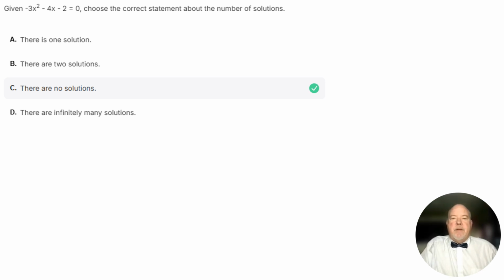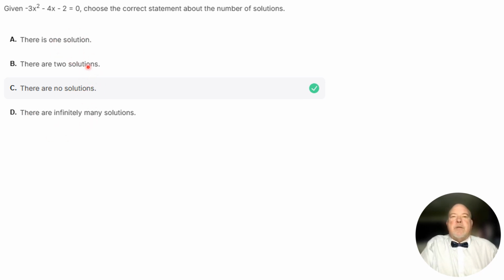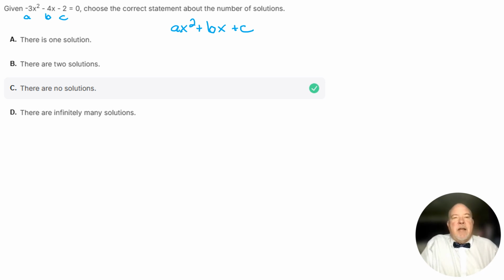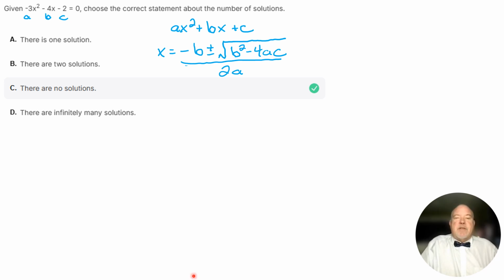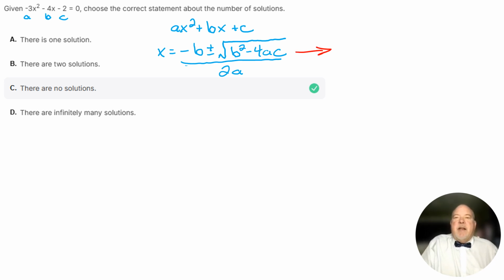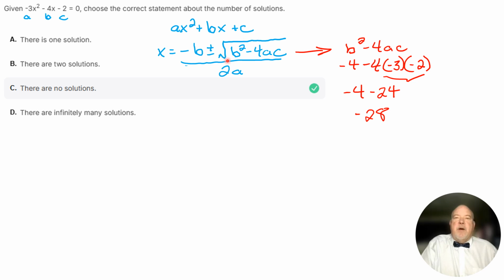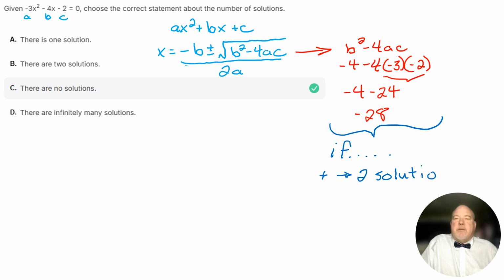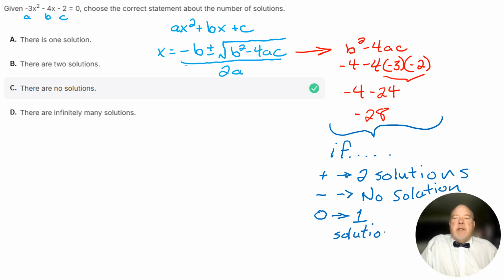How to Find the Number of Solutions to a Quadratic (IT3Q36P)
Learn how to find the number of solutions to a quadratic using a practice example.